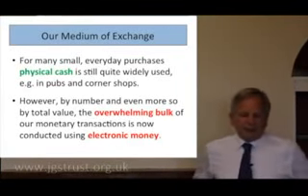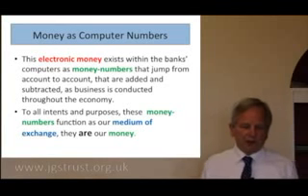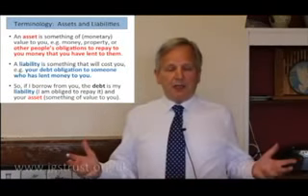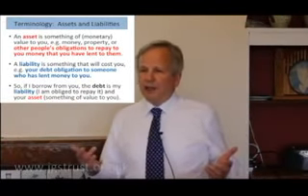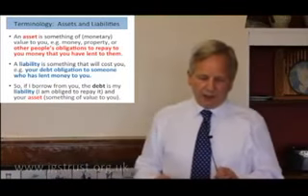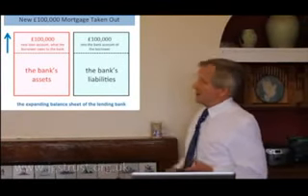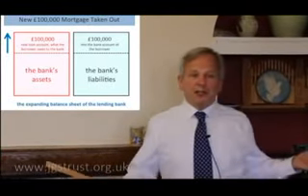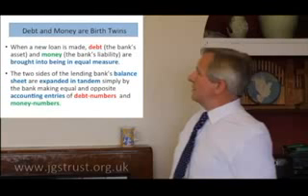Debt Based Money & Banking Where Does Money Come From Part 1 of 3 low